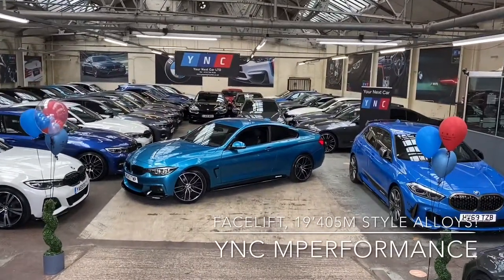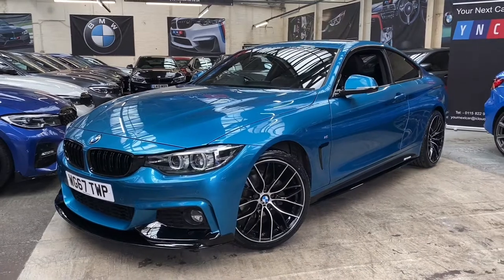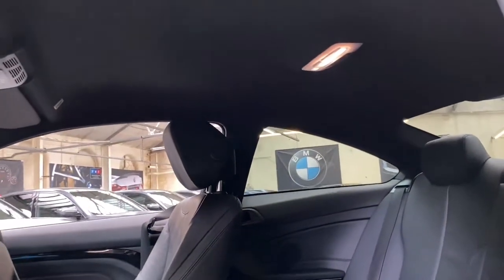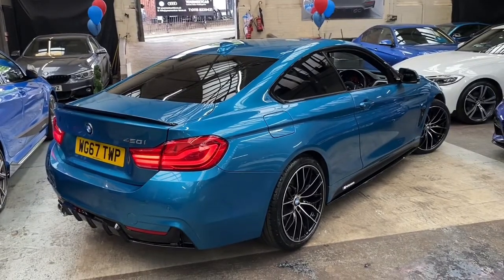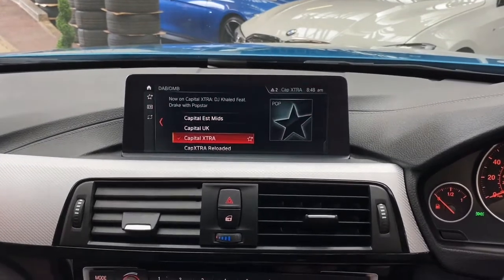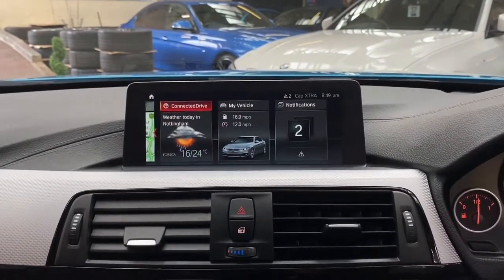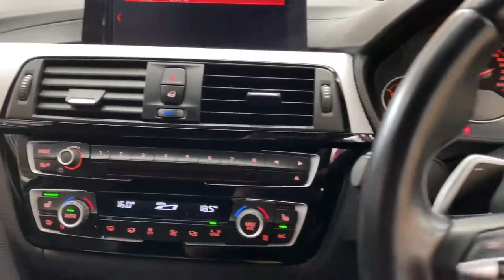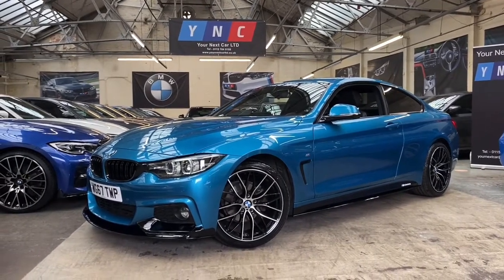NEW IN AT YNC WG67TWP 420i M SPORT COUPE (Facelift, SnapperRocks Blue)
- 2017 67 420i M Sport Coupe
- Presented In Snapper Rock Blue
- Full YNC Mperformance Body Styling Kit
- 19' 405M Style Alloy Wheels
- Full BMW Service History
- In Stock Ready To Go
Or Call On 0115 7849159
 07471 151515